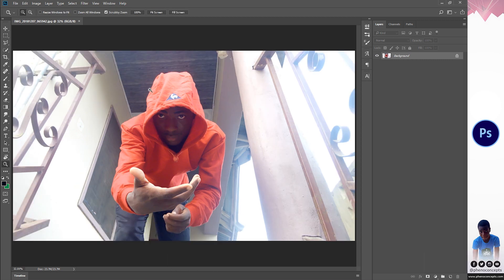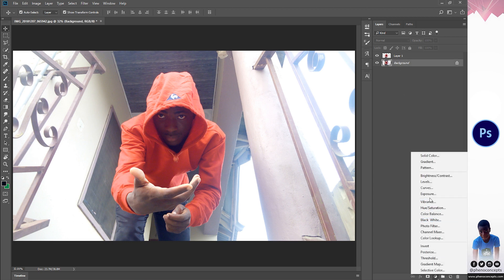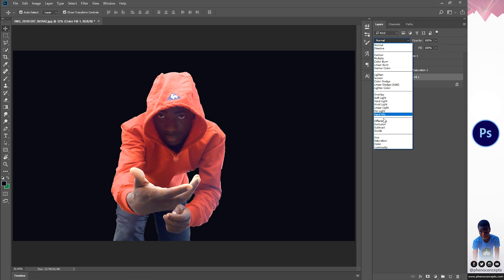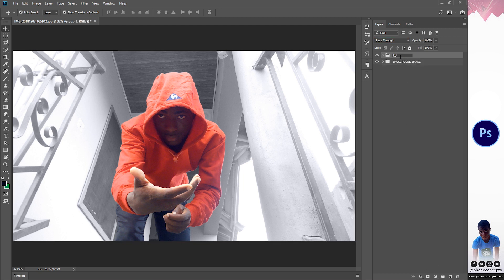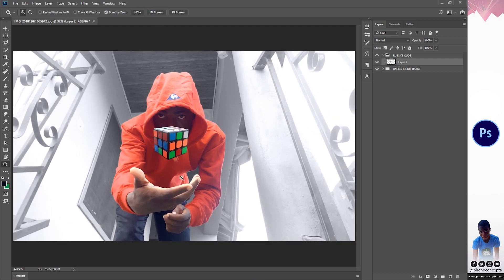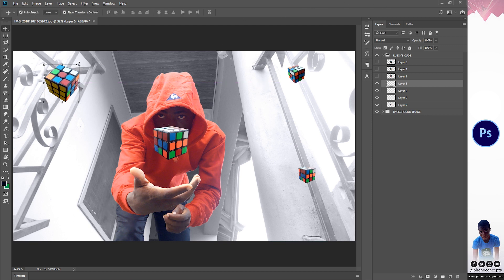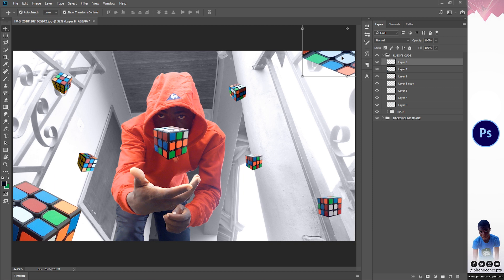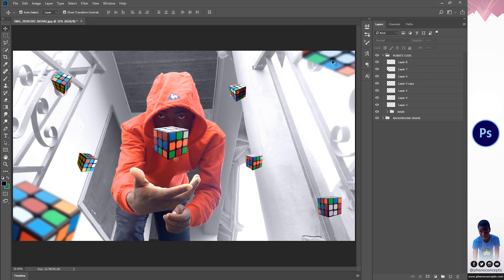Photo Manipulation Tutorial - How to create a floating object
In this video, I'll show you how to create a floating object (Rubik's cube) in Adobe Photoshop. You can be sure to learn something new, so be sure to stick around till the end.

Important tags photoshop, photomanipulation, rubikscube, how to create a floating object, how to make object float in photoshop, learn how to use photoshop,